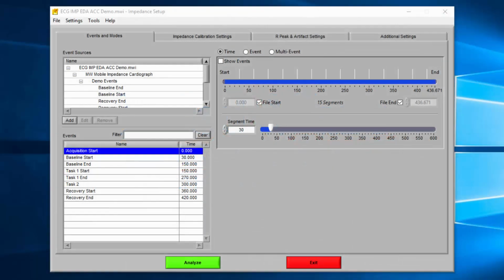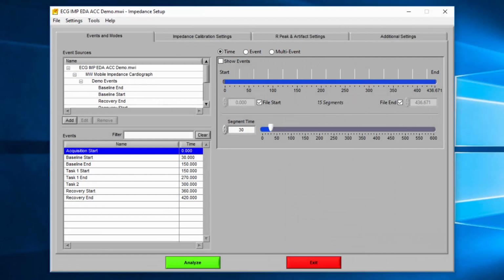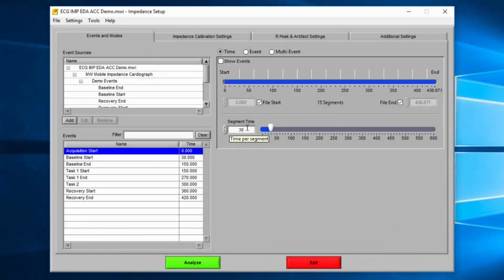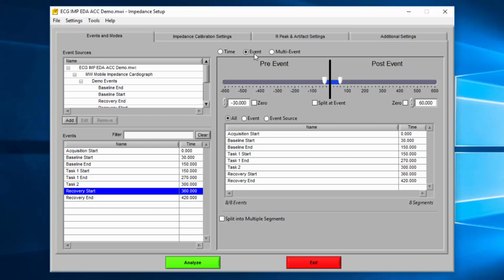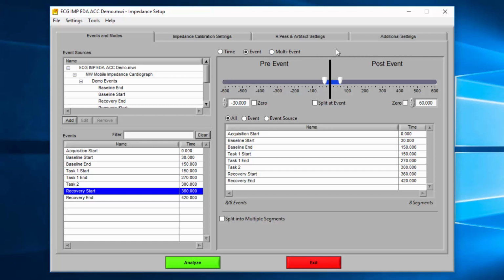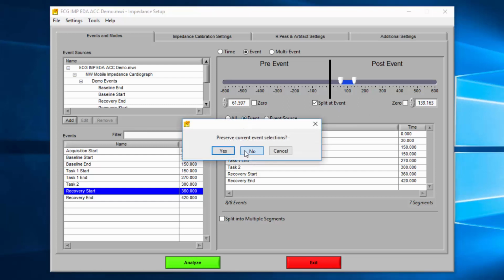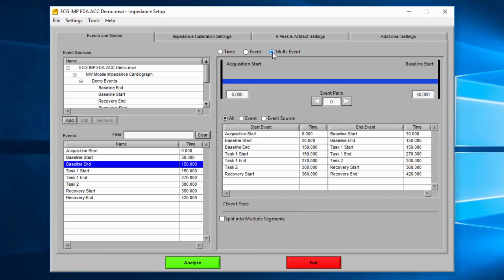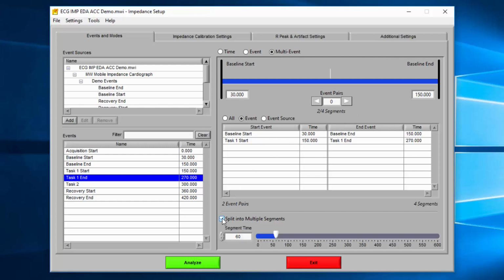Analysis Modes Overview (3.2)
This video provides a quick overview of the various analysis modes available in the MindWare Analysis applications version 3.2.

Try the applications for free with demo mode in version 3.2 or greater!

Links -